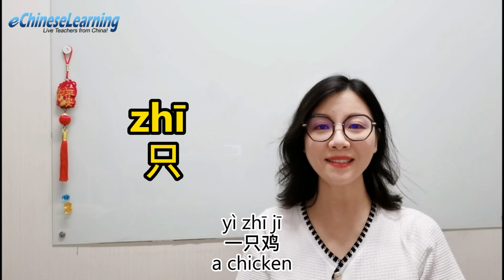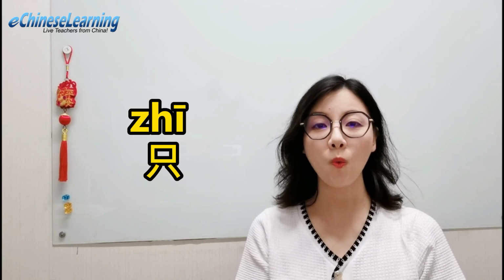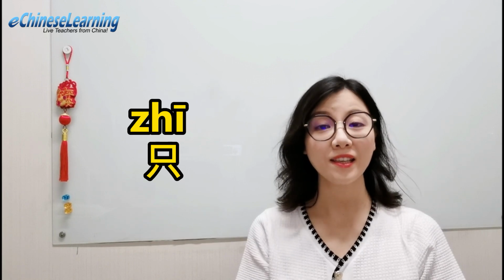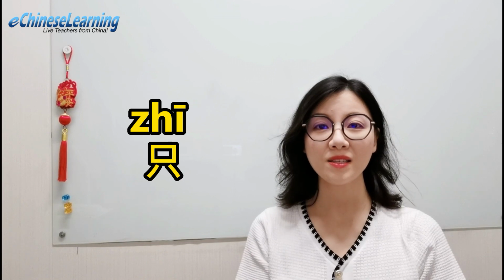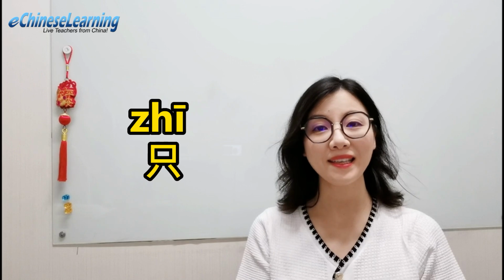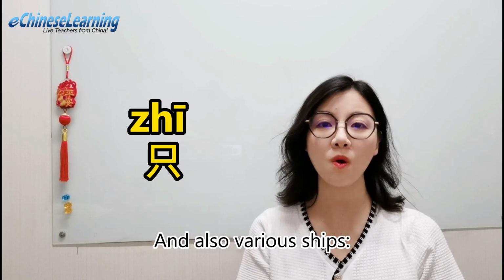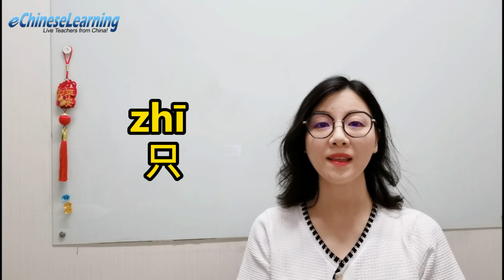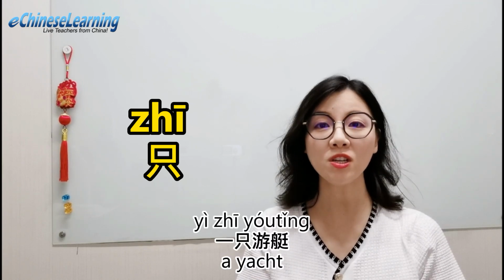Quiz and Analysis to Chinese Measure Words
You may know that there are many differences in the expressions between Chinese and English. As you can see in the video, in English, “a” or “an” can be put before almost every noun like “apple”, “elephant” and “tiger”; but in Chinese, the case is totally different.

Show this video to your children and let them learn how to use these three measure words:

zhī   tóu  ɡè
只    头    个

If you have any questions about teaching your child Chinese we're here to help!
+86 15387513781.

We are now offering free one-to-one trial classes with a native Chinese teacher. You are welcome to sign up for a free class here:

Find us on the following platforms:
WeChat: eclchildChinese2021
Facebook Messenger: EChineseLearning For Kids Live